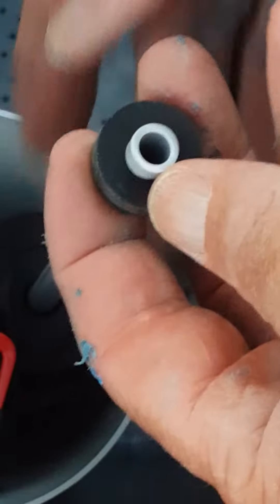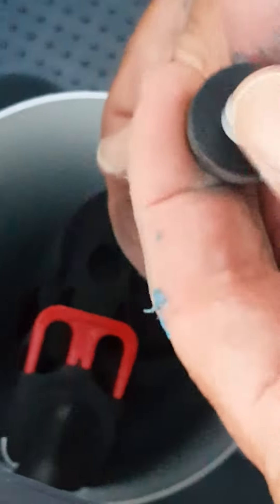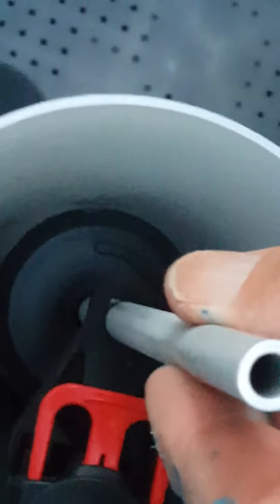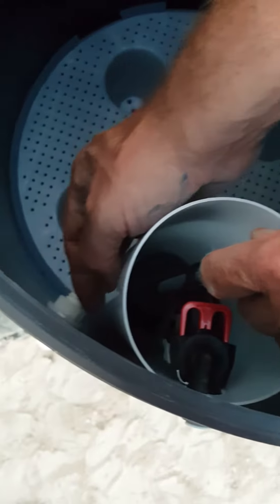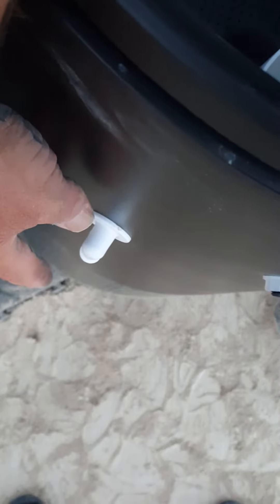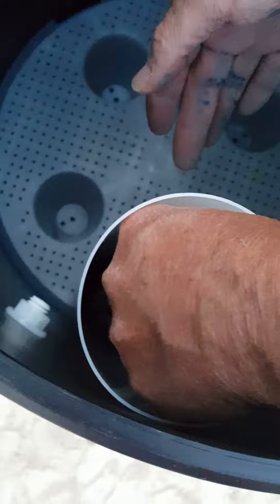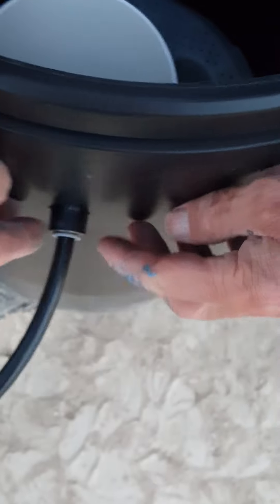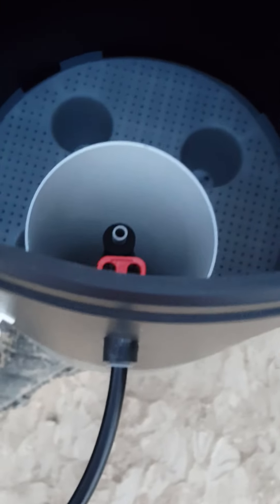How to Install Safety Float in the Brine Tank and Attach Brine Line to a Quick Connect Fitting